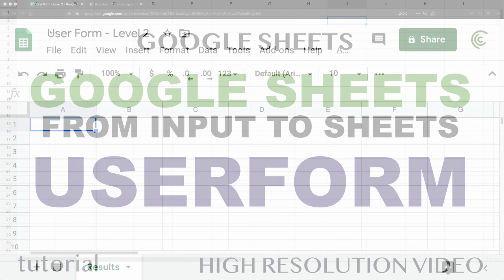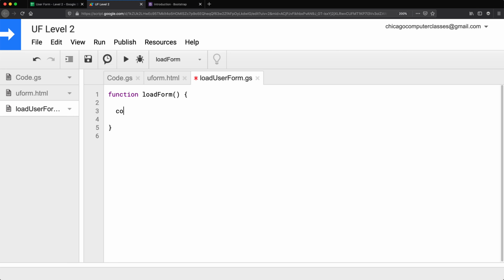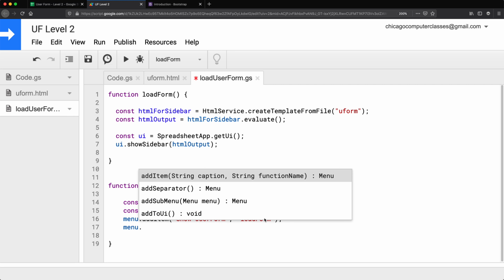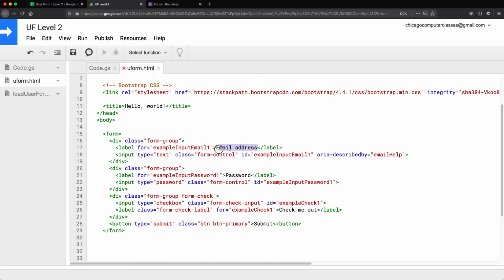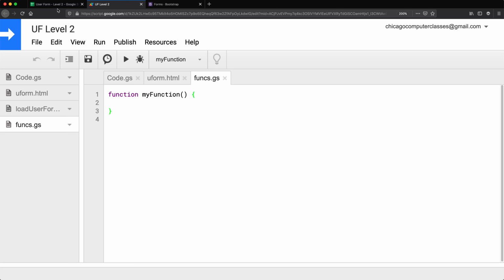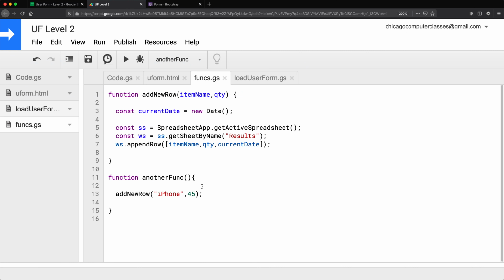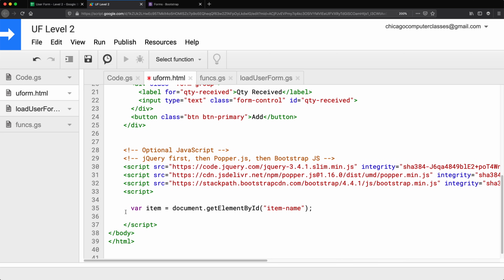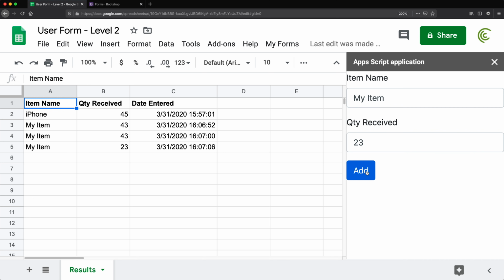Google Sheets UserForm - Send Data from Form to Spreadsheet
Learn how to connect the userform to Google Sheets spreadsheet and use Bootstrap as a user interface.

This tutorial is Part 2 from Google Sheets Userform - Level 2 series